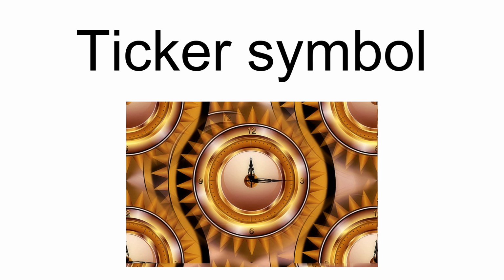Ticker Symbol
A ticker symbol or stock symbol is an abbreviation used to uniquely identify publicly traded shares of a particular stock on a particular stock market. A stock symbol may consist of letters, numbers or a combination of both. "Ticker symbol" refers to the symbols that were printed on the ticker tape of a ticker tape machine.